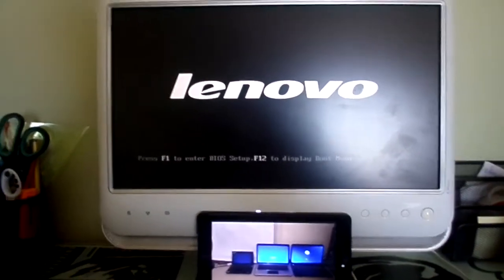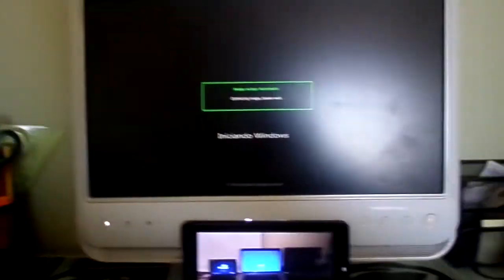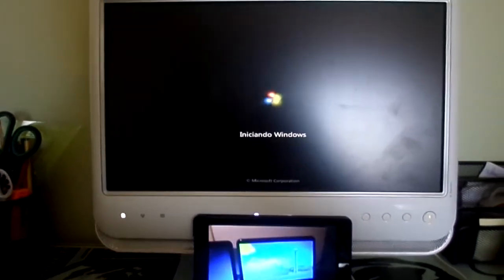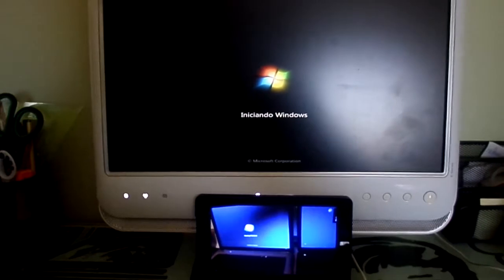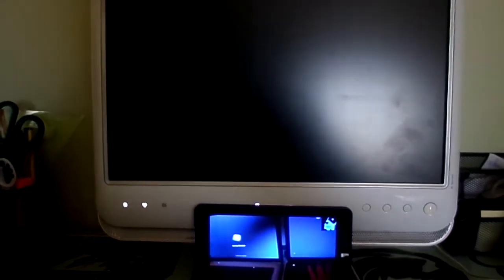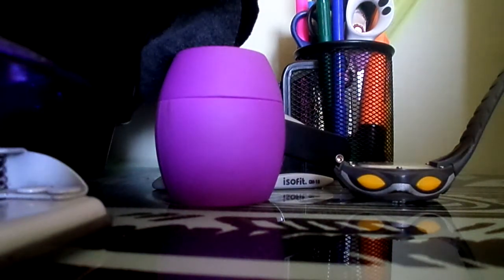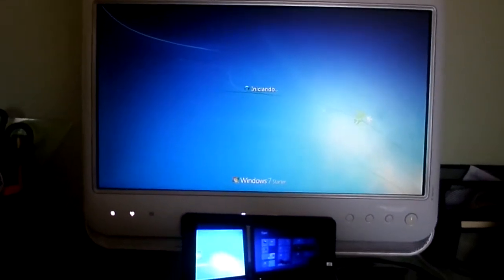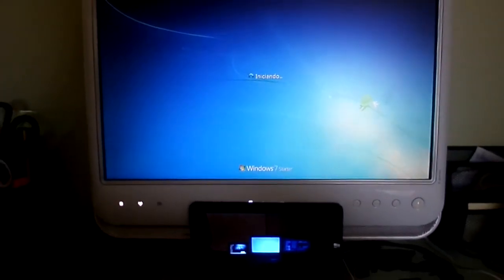Acer Aspire One ZG5 Vs Lenovo Series C Vs HP Pavilion dv6 3210us Vs HP Pavilion g6 2235us Boot Up Te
Windows XP Home Edition Vs Windows 7 Starter Vs Windows 7 Home Premium Vs Windows 8